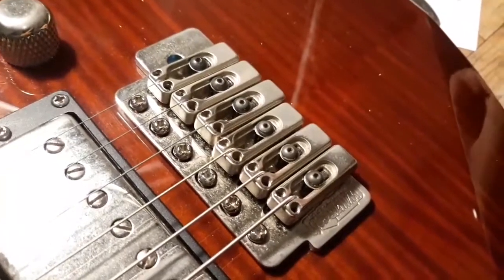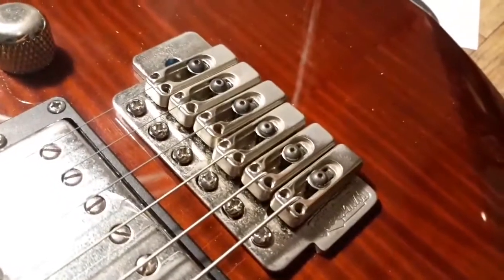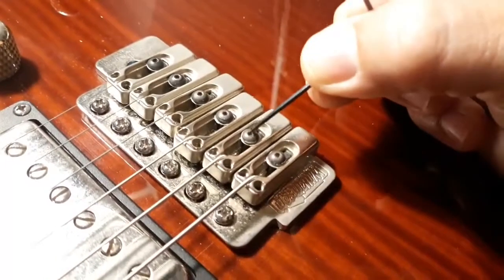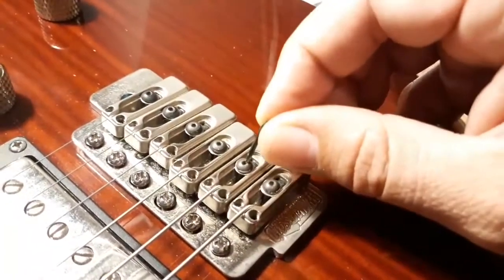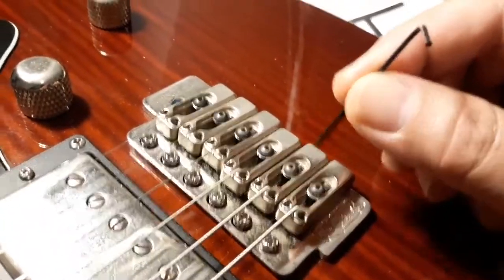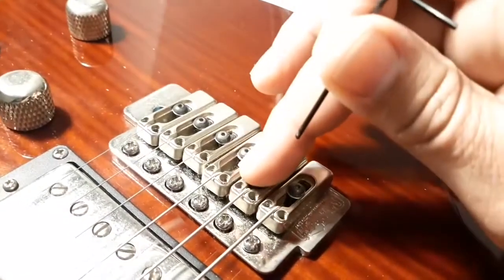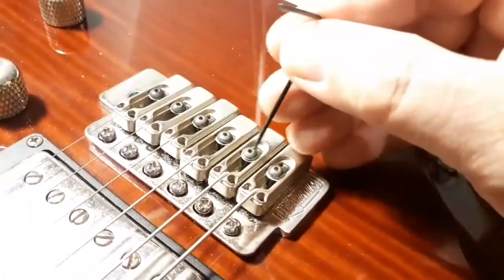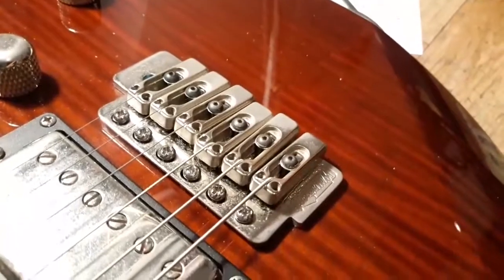Can't Unscrew Wilkinson Tremolo Saddles? Try This Simple Hack! - Guitar DIY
When you can't unscrew the saddle's top locking (Allen-head) screw, just lower the saddle. In this way, you should unlock it. Keep clean the screw's head also and be sure that the wrench goes all the way and sits down firmly into the socket, before any turning.

I'm a guitar tech/luthier. My enthusiasm for this craft, the instruments, innovations, and music is endless. If you can benefit from my videos, that's great. Please, share it forward. If I can learn something from your comments, that's even better!

Thanks for your support of any kind!